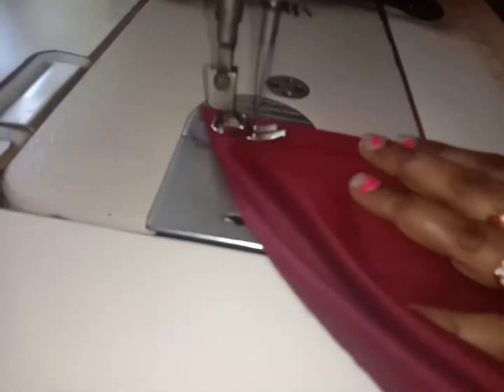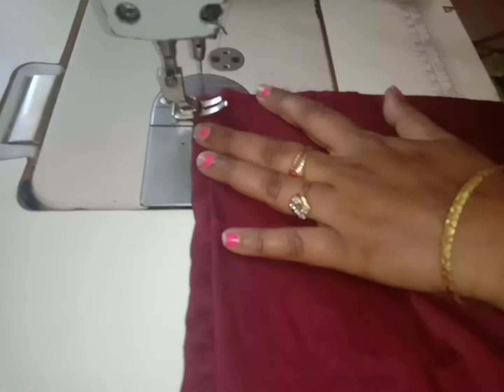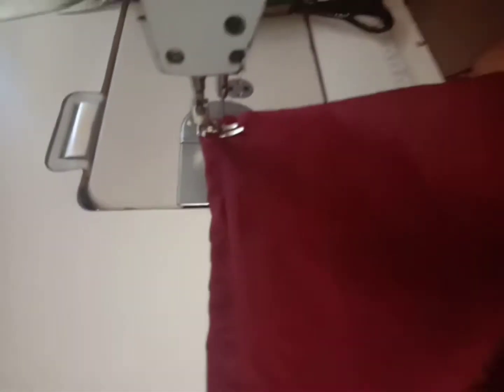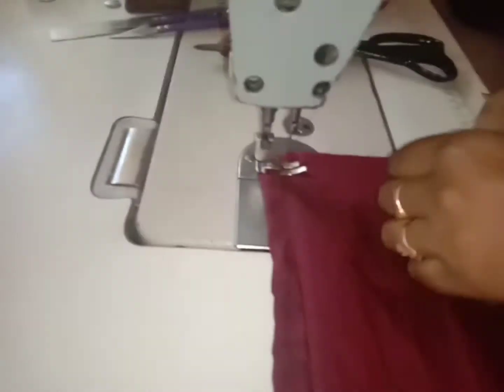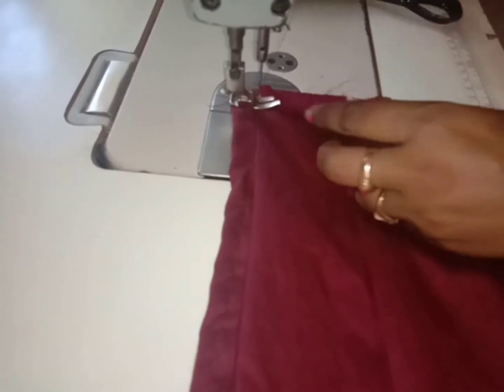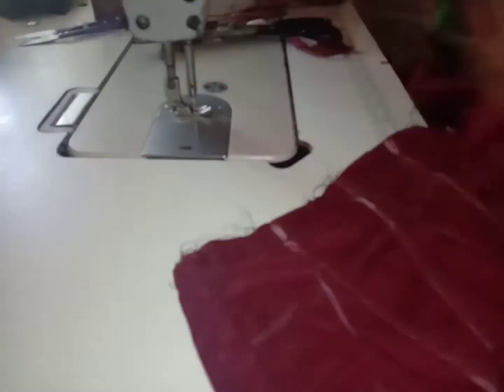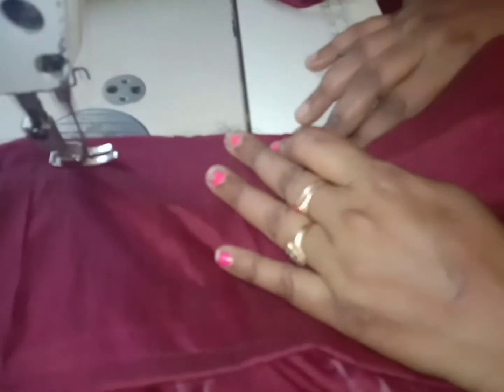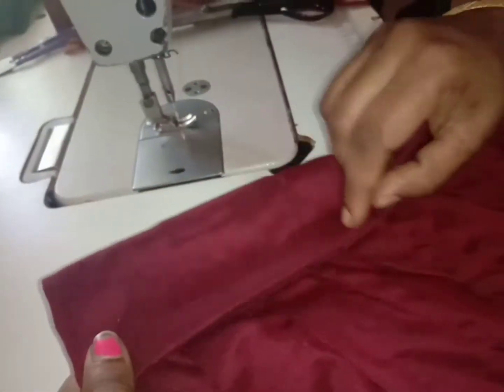புடவையில் பாவாடை தைக்கும் முறை